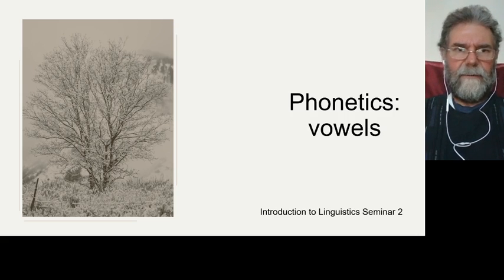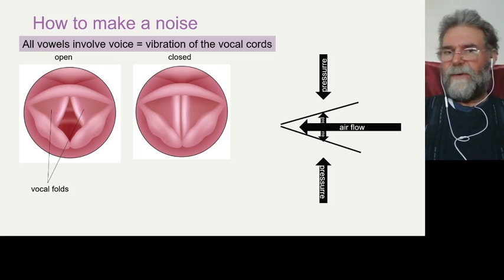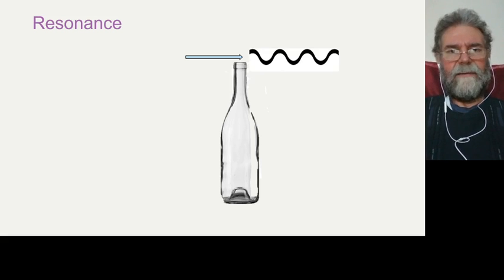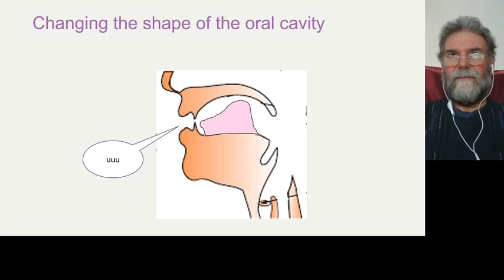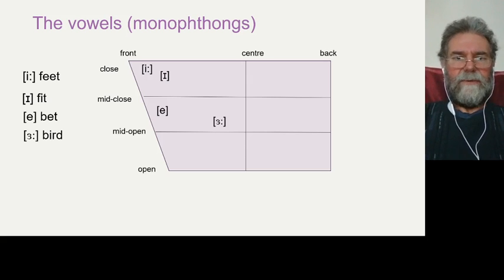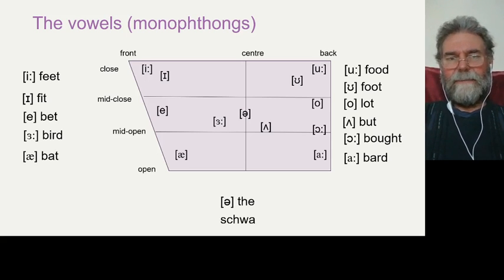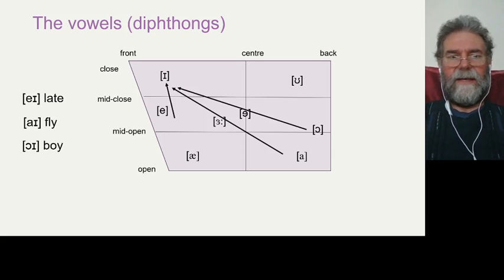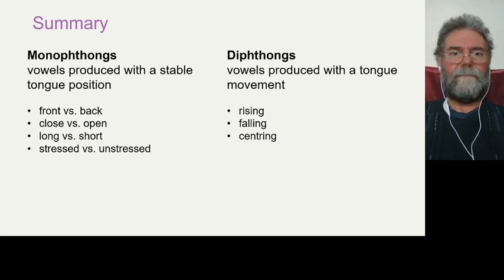Phonetics 2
What are vowels and how do we produce them? This week we look at English vowels and the difference between them.